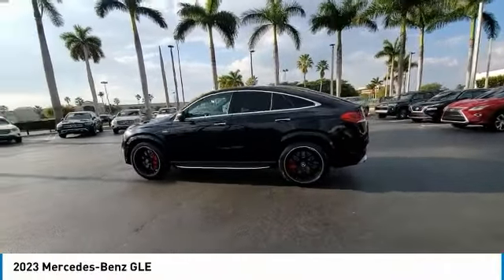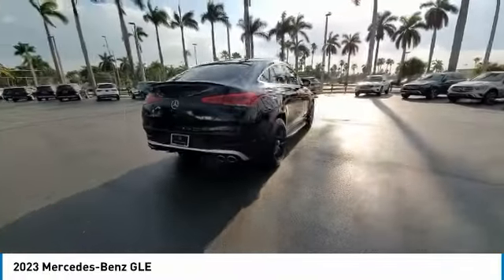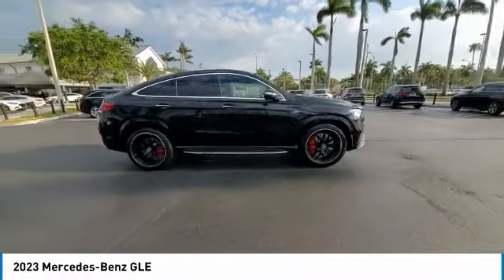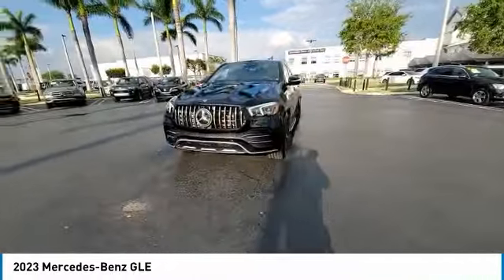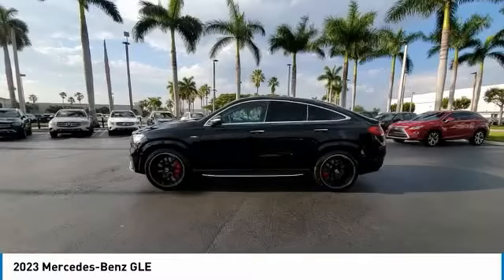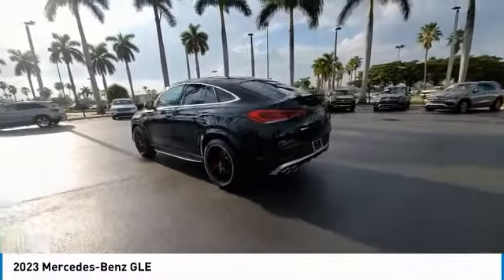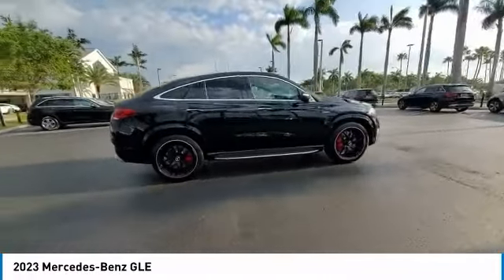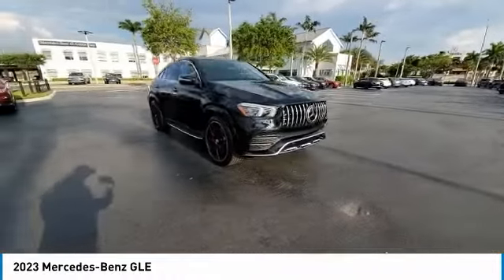2023 Mercedes-Benz GLE near me Cutler Bay, Homestead, Miami, Kendall PA945933 PA945933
New 2023 Mercedes-Benz GLE near me Cutler Bay, Homestead, Miami,FL at Mercedes Benz of Cutler Bay.